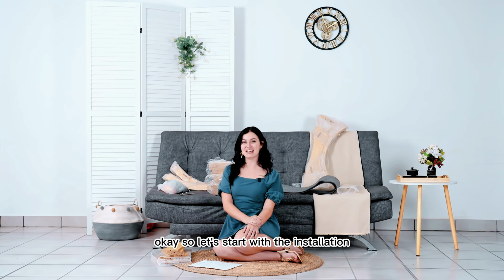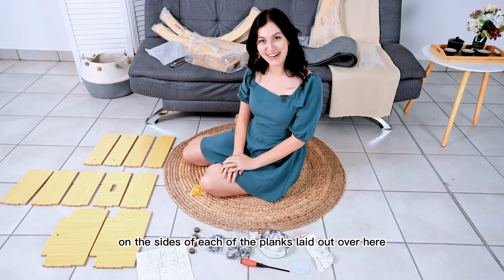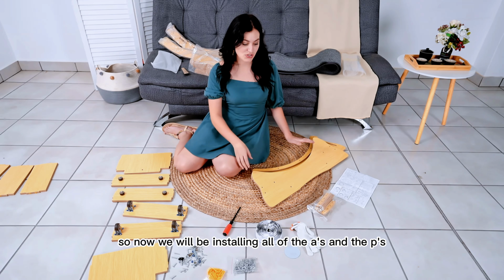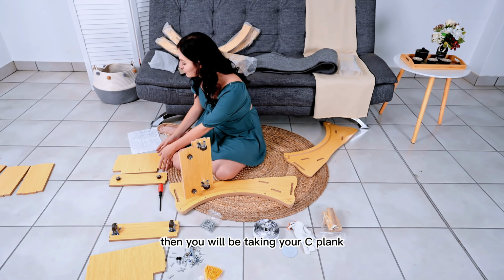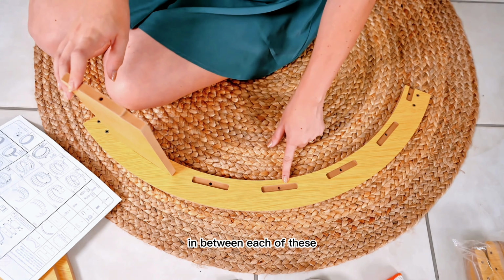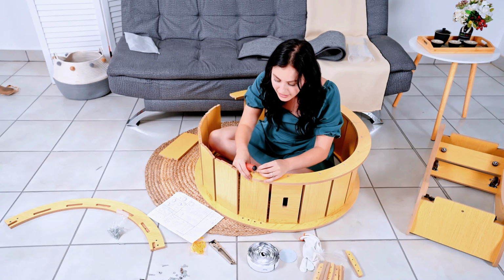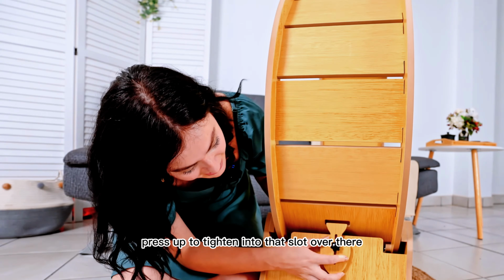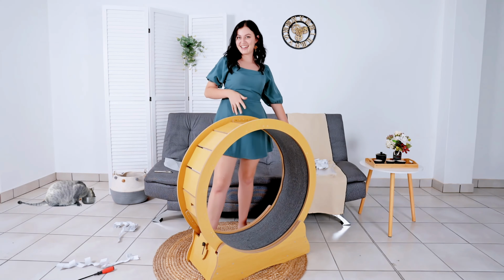HOW TO INSTALL OUR CAT TREADMILL | HEARTDECO WONDERS | SKU : 54014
Welcome to a feisty episode of Heartdeco Wonders. Today we'll be showing you how to install our cat treadmill in detail. Get your notepad and your pen because it's a WILD RIDE !